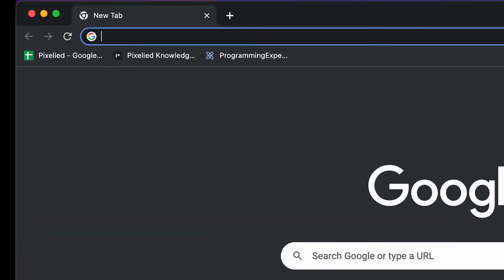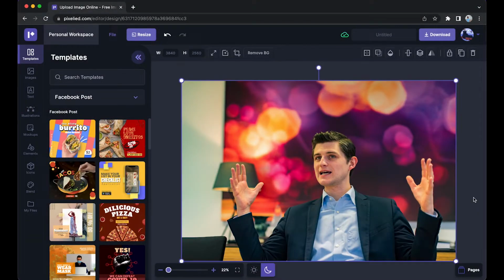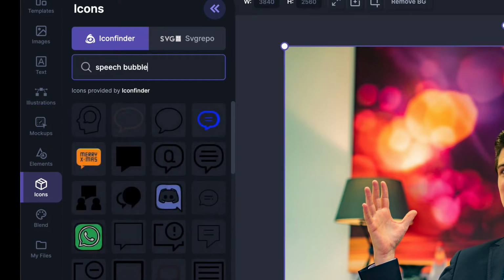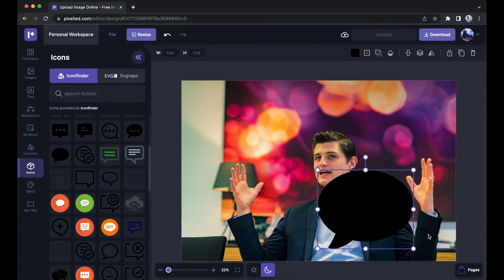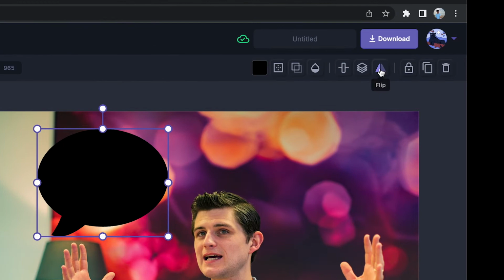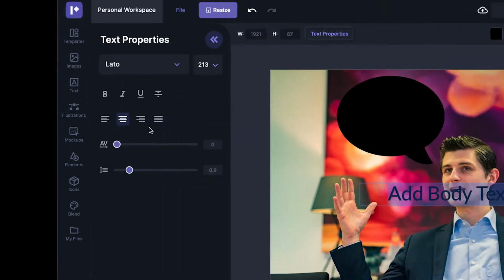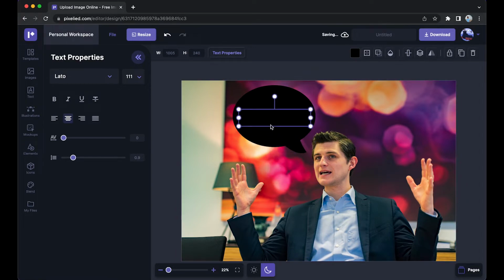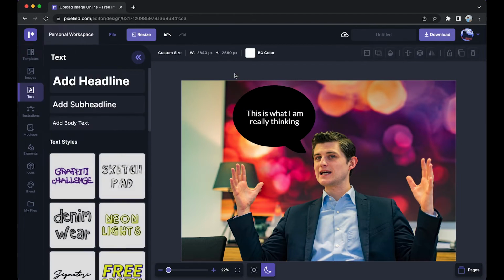How to Add Speech Bubble to Photo Online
In this video, you will learn how to add speech bubble to photo online.

In this tutorial, you will learn how to add speech bubble on pictures online instantly with the help of Pixelied.

► How to Add Speech Bubble to Photo - Step-by-Step Timestamp:
0:00 Intro
0:16 How to Upload Image to Pixelied
0:32 Click on the Elements Sidebar
0:38 Search for the Speech Bubble Icon
1:16 Add Caption to your Image
1:40 Change Color of the Text
1:52 Export Image in High-Res
2:07 Wrap Up